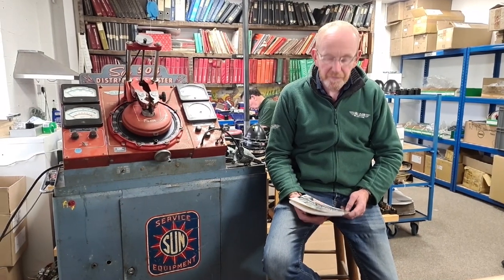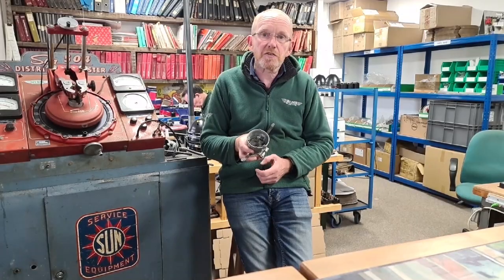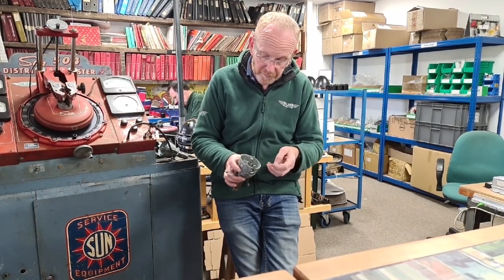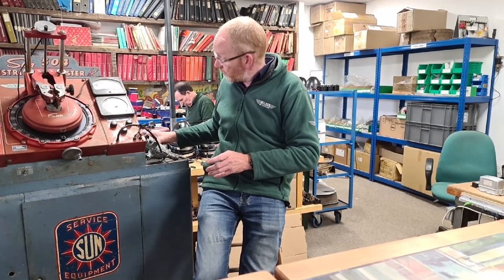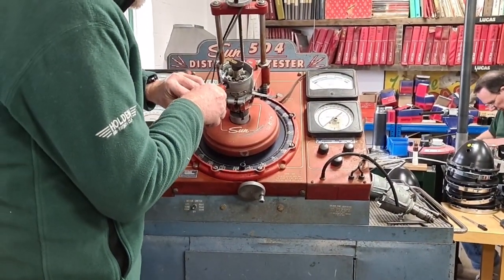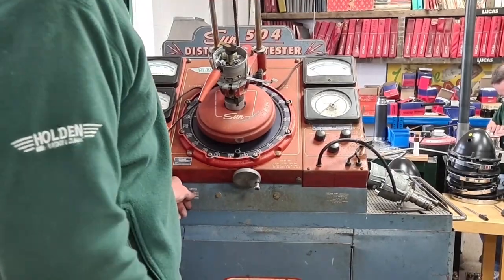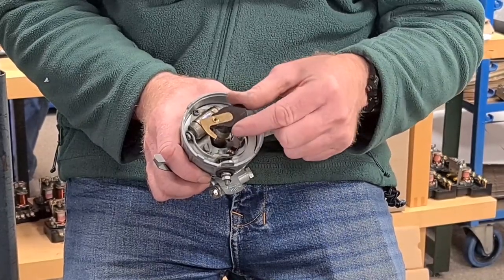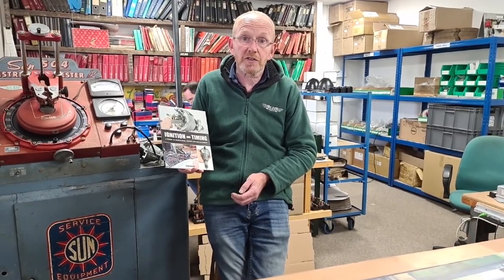The basics of assembling a Distributor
An introduction into how distributors are assembled and set up for use on different cars.